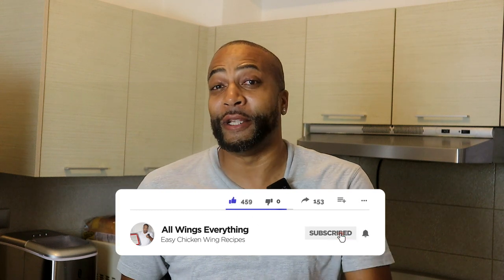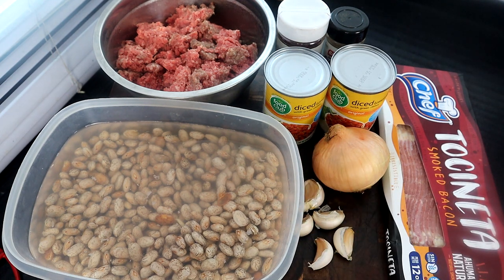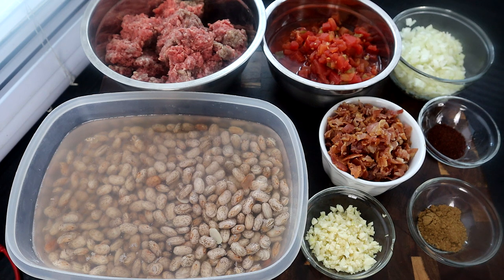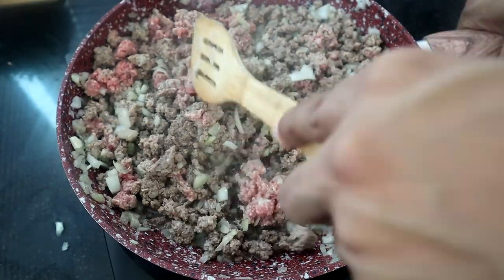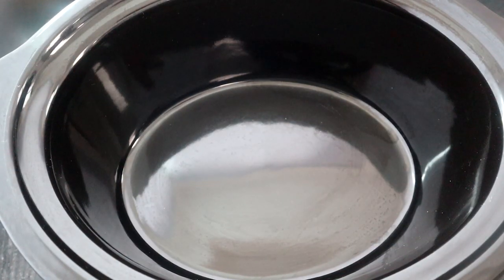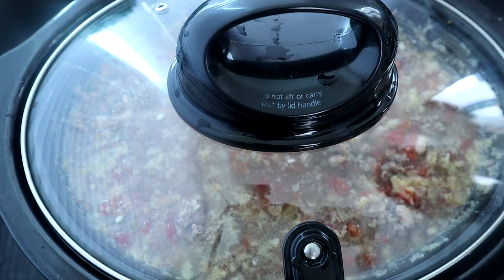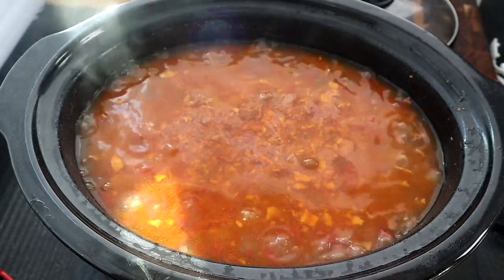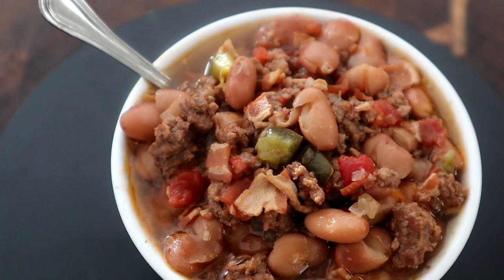Beef And Beans Slow Cooker | Crockpot Recipes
How to make Beef & Bean Stew in a slow cooker.  If you're looking for a good soup or stew recipe this recipe is definitely for you.  Nothing like a good stew during the winter time. Enjoy!

Measurements Used
1 to 1 1/2 pounds Ground Beef
1lb Pinto Beans (soaked overnight)
2-10oz cans Dice Tomatoes with Green Chiles
1 medium Onion Chopped
6 Garlic Cloves minced
1 teaspoon Cumin
1 teaspoon Chili Powder
3/4 pound Bacon

Ingredients Used
Sheet Pan w/Rack

Kitchen Tongs

Basting Brush

Air Fryer